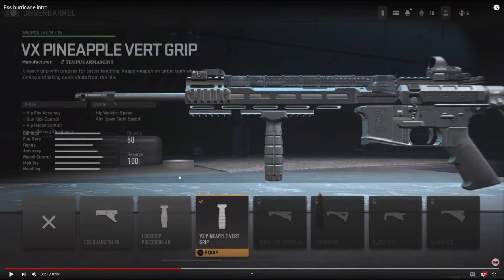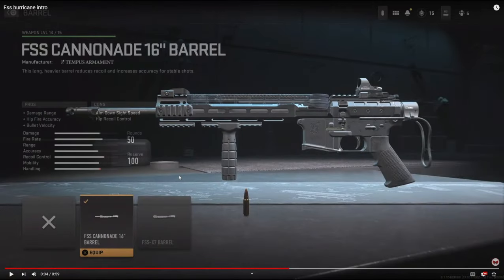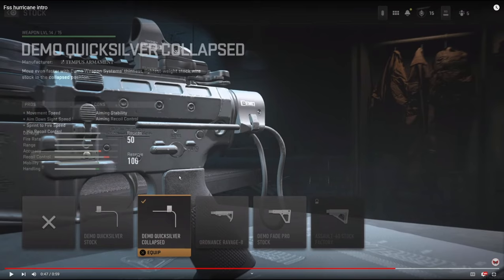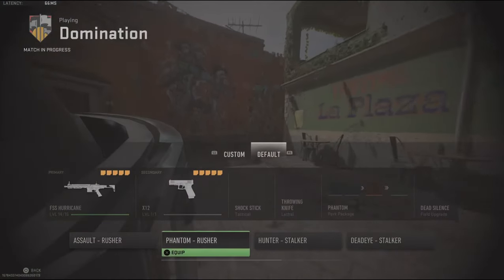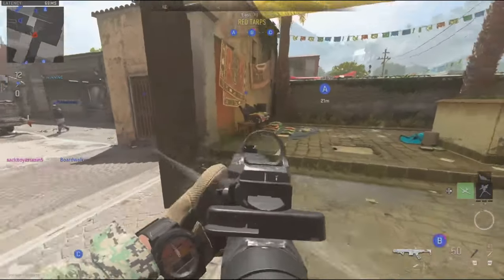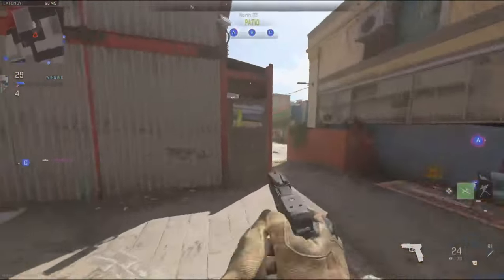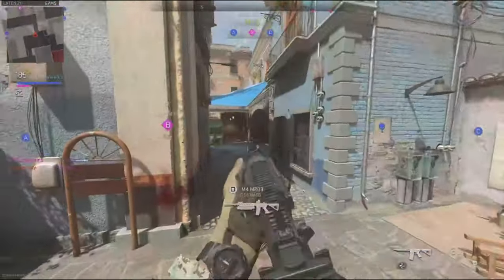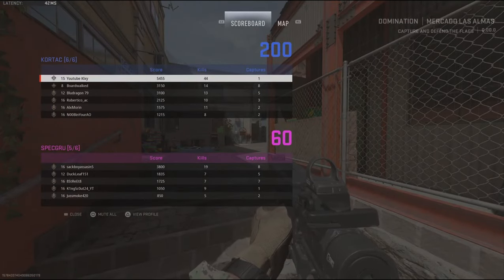44 GUN STREAK WITH THE #1 FSS HURRICANE! (BEST FSS HURRICANE CLASS SETUP)- MW2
44 GUN STREAK WITH THE #1 FSS HURRICANE! (BEST FSS HURRICANE CLASS SETUP)- MODERN WARFARE 2